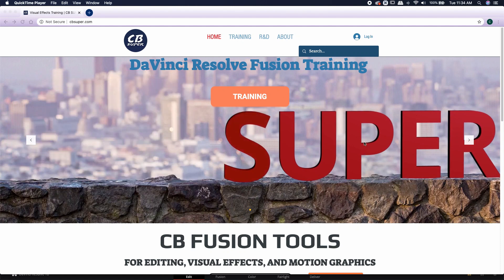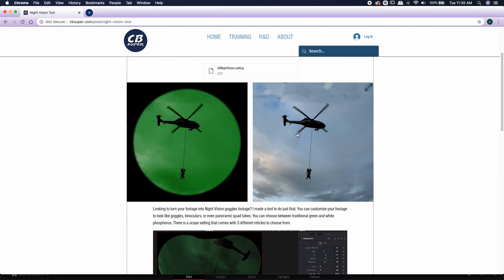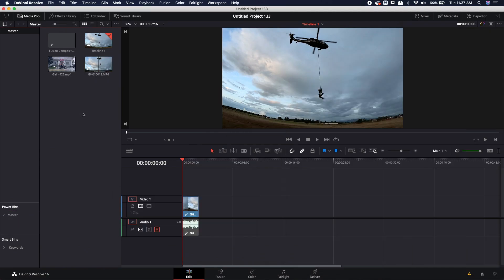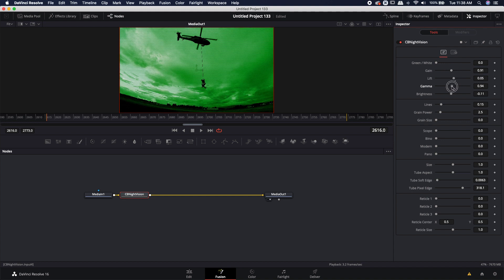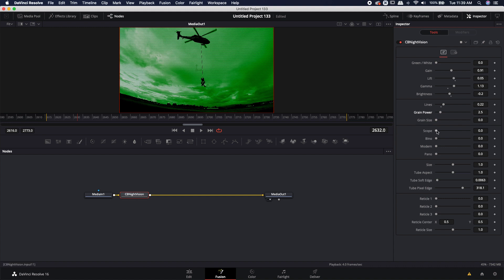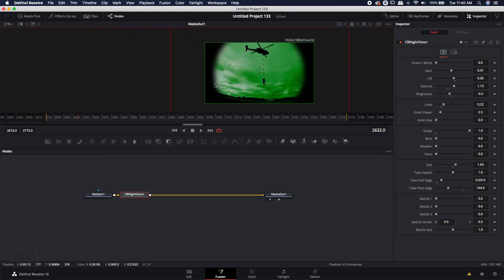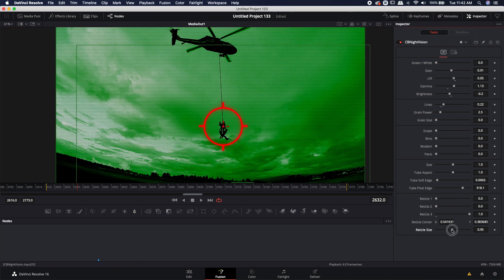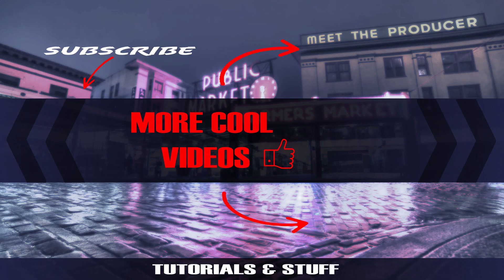Night Vision Tool for DaVinci Resolve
Learn how to use the free Night Vision tool in DaVinci Resolve 16.

CB SUPER

PC Users – Paste into:
Or
\Users\”YOUR_USER”\AppData\Roaming\Blackmagic Design\DaVinciResolve\support\Fusion\Macros